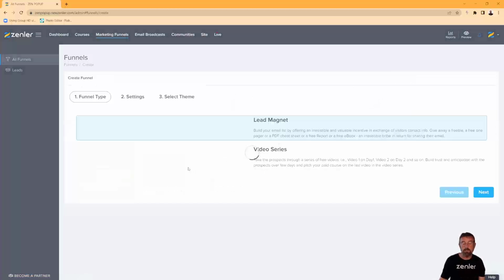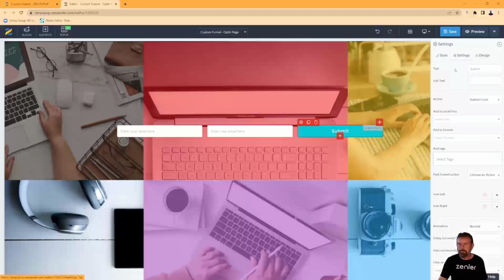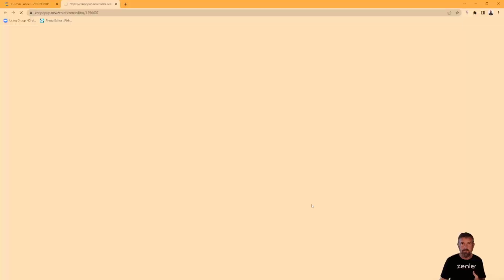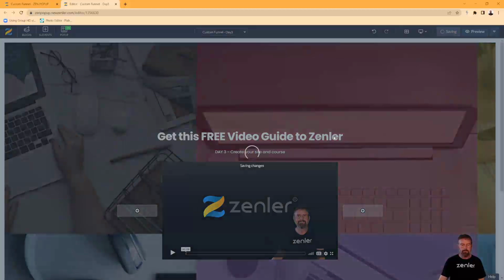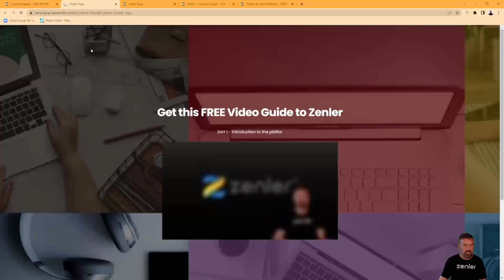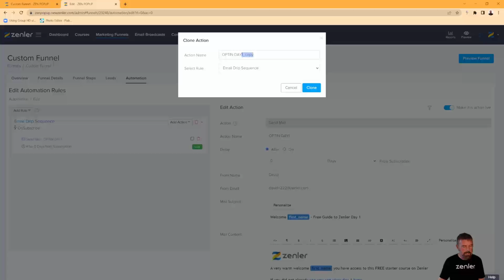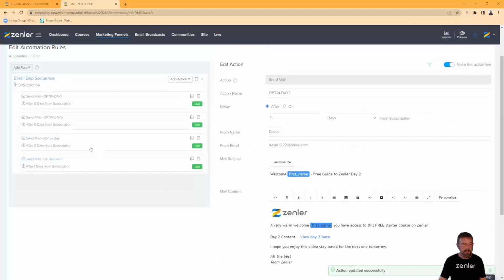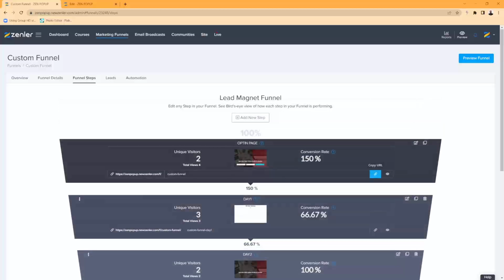😀 𝗭𝗘𝗡 𝗣𝗢𝗣𝗨𝗣 - 𝗖𝘂𝘀𝘁𝗼𝗺 𝗙𝘂𝗻𝗻𝗲𝗹 😍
We will now create a completly custom funnel, personally i find this a better way of working than using templates it give me complete control over all aspects of my funnel.
✅ Create the funnel
✅ Making it my own by design
✅ Cloning the steps to save time
✅ Adding automations and testing